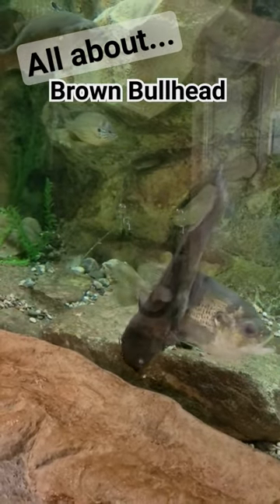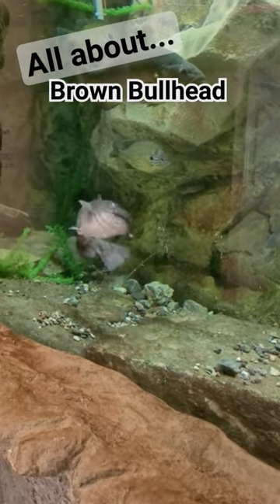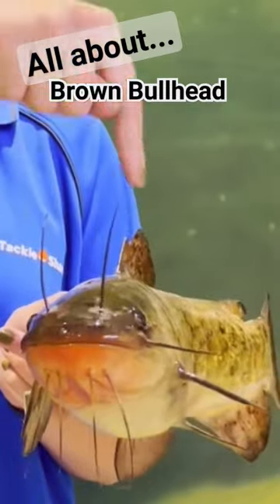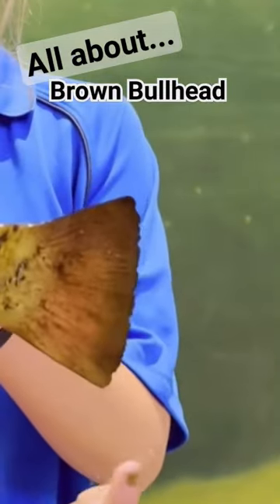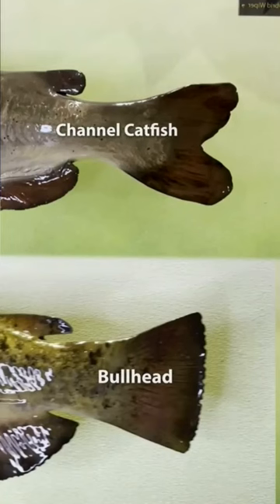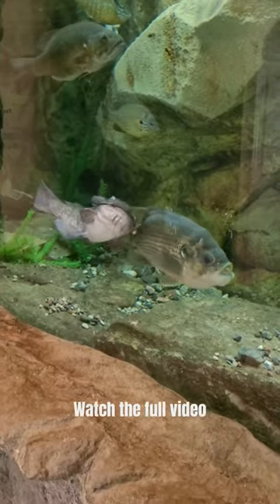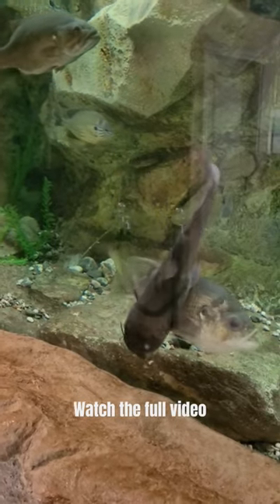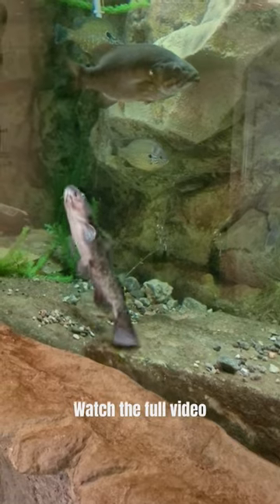Let's learn about the Brown Bullhead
About Brown Bullhead - Identification, Habitat, Spawning, Diet, Age & Size, Fishing Tips.

Check out our Fish Species 101 playlist where we highlight details about other Ontario Freshwater Game Species

MAILING ADDRESS
TackleShare c/o OFAH
4601 Guthrie Drive